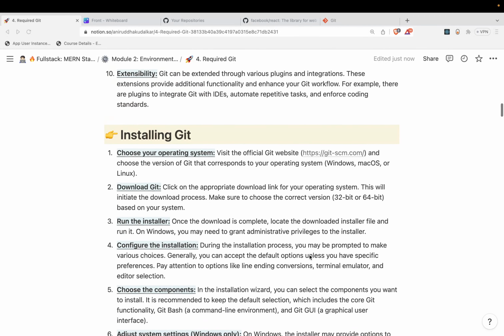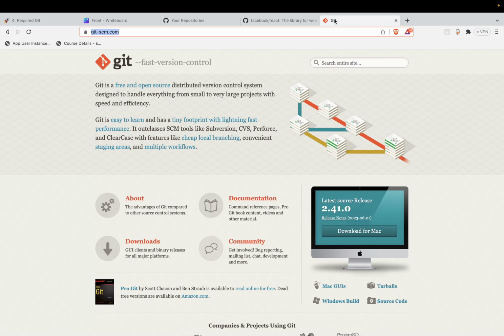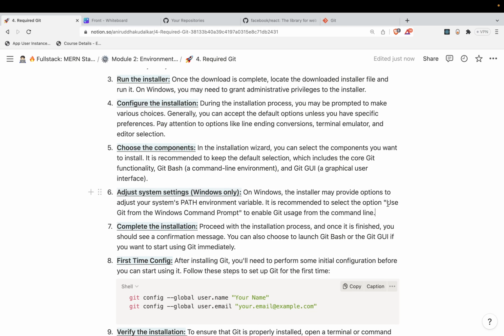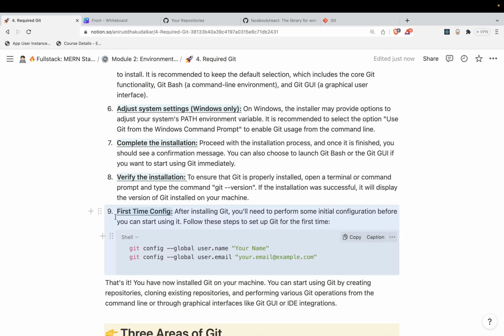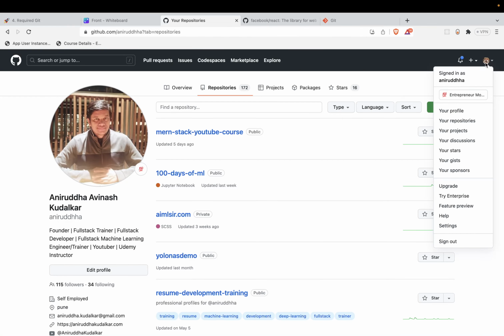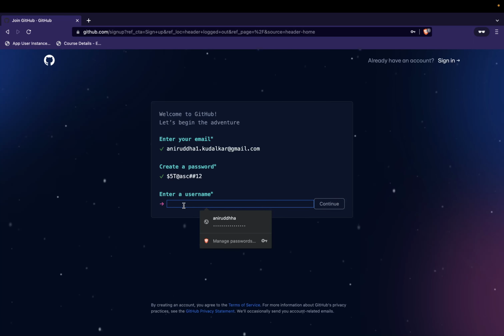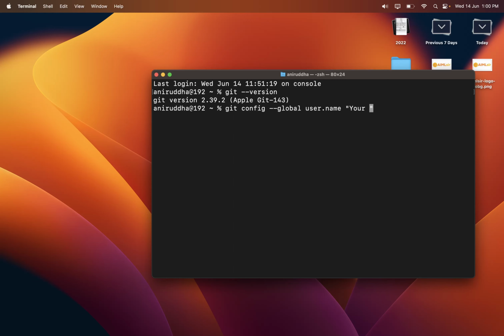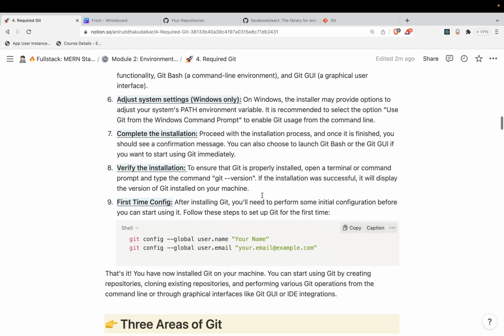Installation Of GIT - MERN Stack Full Course Playlist - 017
In this step-by-step guide, I walk you through the entire process of installing GIT on your operating system. Follow along as I explain the various installation methods available, whether it's through official installers or package managers. I provide clear instructions and troubleshooting tips to ensure a successful installation. Learn how to configure your GIT settings and set up your identity. Join me on this video and get ready to unlock the power of efficient version control with GIT installed on your machine. Let's dive in and start harnessing the benefits of GIT together!

reactjs
react full stack
reactjs tutorial

express js
express js tutorial
express.js project

sql
sql tutorial for beginners
sql queries
sql project